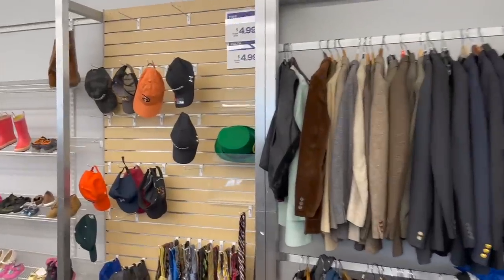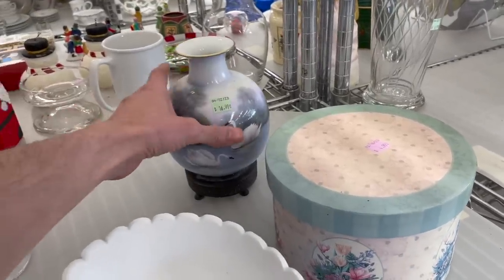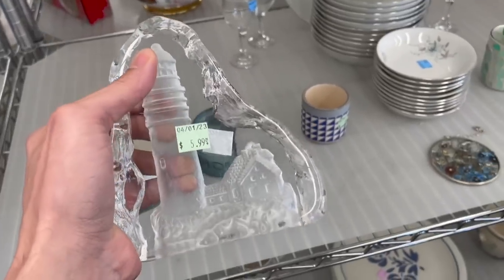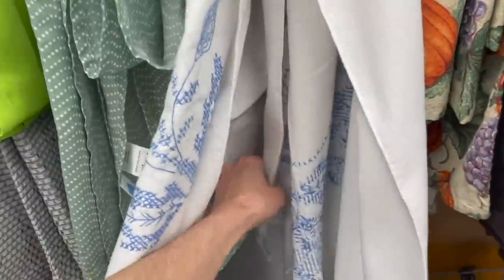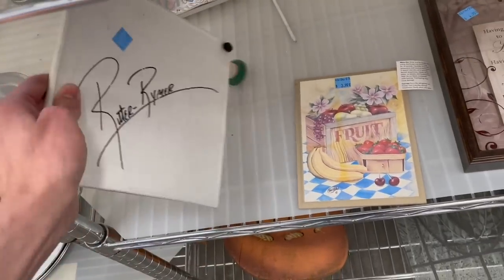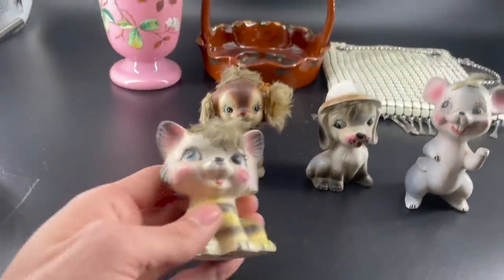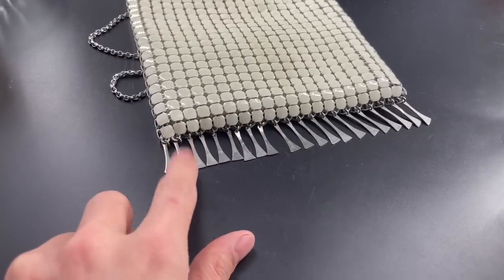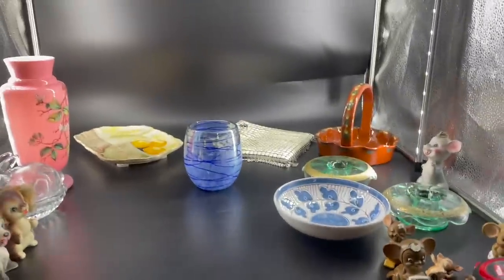Thrift with me GOODWILL ~ AMAZING POTTERY LAMP! MAKE MONEY RESELLING ON eBay FOR A PROFIT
WhatNot: Thethriftingtwins